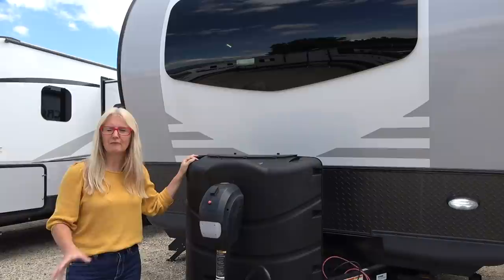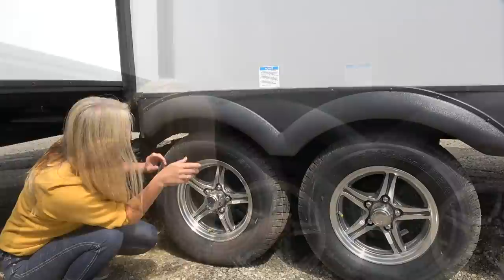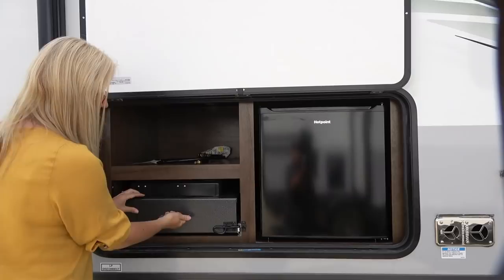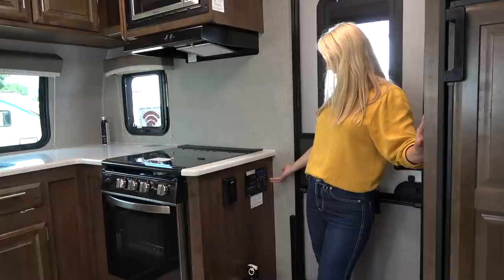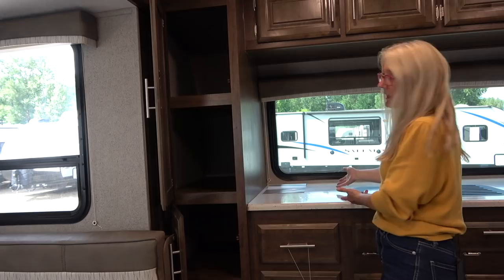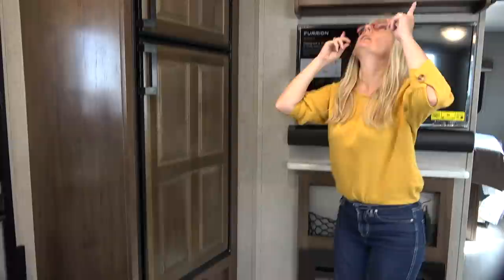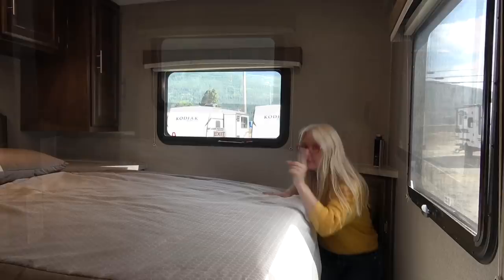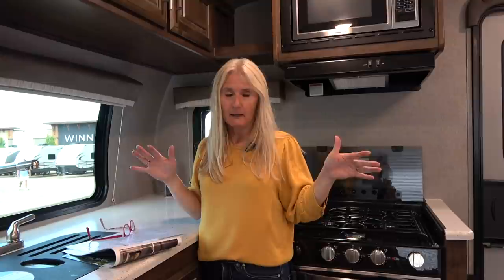Small Trailer Big Space // Flagstaff Micro Lite 25FKS Tour (Unbiased RV Review)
This is a completely unbiased RVReview of the 2020 @ForestRiverInc Mirco Lite 25FKS. We loved this trailer. It had good build construction, which we showed in the Rockwood/Flagstaff Construction Video, as Rockwood and Flagstaff are the exact same products built the exact same way. We couldn't get enough of the amazing kitchen and open living area. We thought the pull out tray at the back was so innovative. We wished the bed and microwave weren't so high and it was a bummer that it would be tough to use the bathroom and bedroom with the slide in. We think the Flagstaff Micro Lite 25FKS is a great trailer for an RV Sometimer, full timer or the weekender/vacationer and it could even suit the snowbird. It is great for a couple or solo traveler and would work for a family for short periods but having to make the dinette/bed up and down everyday could become tiresome for a family and we think there are better floorplans in this size range for families.

We saw and reviewed the 2020 FlagstaffMicroLite 25FKS traveltrailer at Country Camping in SalmonArm, BC in July 2020. You can check out their stock too

0:00 DSM!
DSM: 00:00
Kitchen: 12:38
Dinette/Bed: 16:27
Bathroom: 20:20
Bedroom: 22:43
Slides In: 25:29
The Numbers: 26:40

➡️Our Top Picks:
1. Bike Rack
2. Sony 4K HD Action Cam
3. Webber BBQ